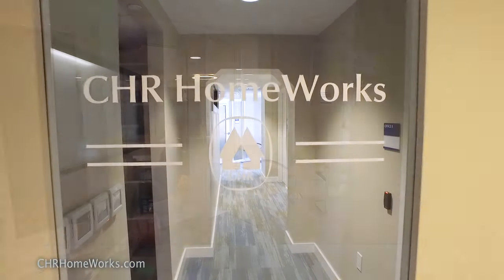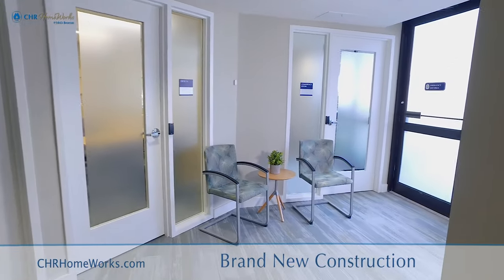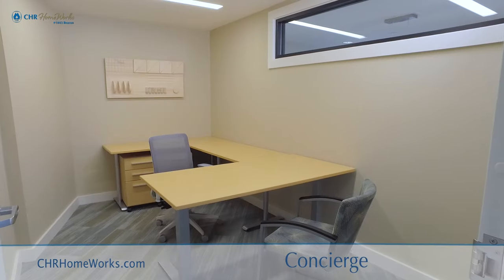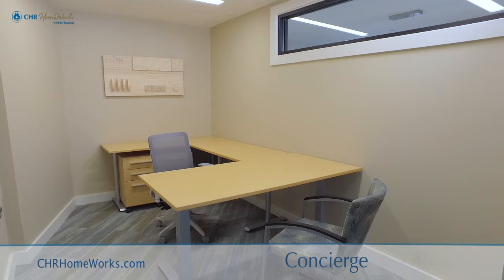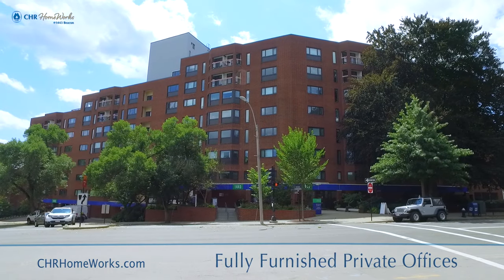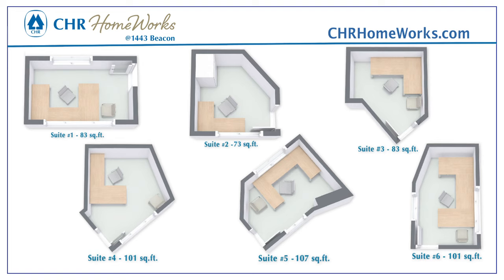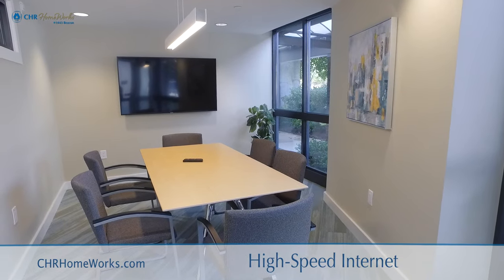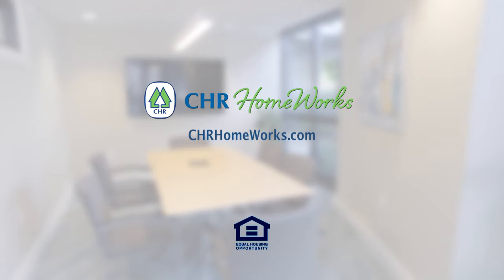CHR HomeWorks at 1443 Beacon - Private Work Space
Welcome to CHR HomeWorks, fully furnished, tastefully designed, highly functional shared work spaces. If you are looking for dedicated work space, brand new fully furnished private offices are available to lease at our 1443 Beacon location.